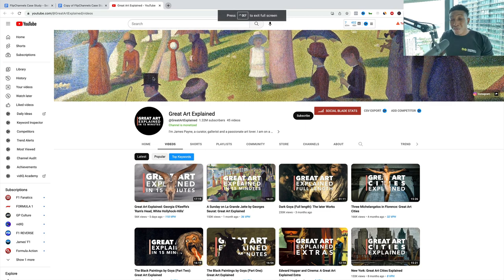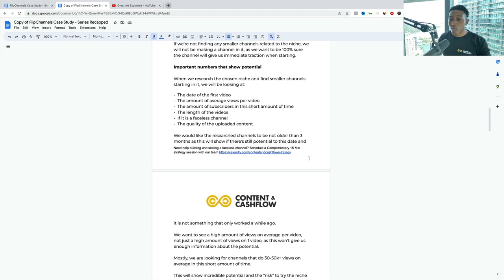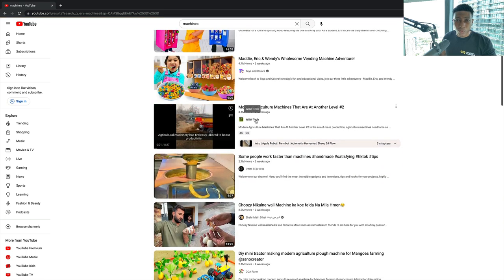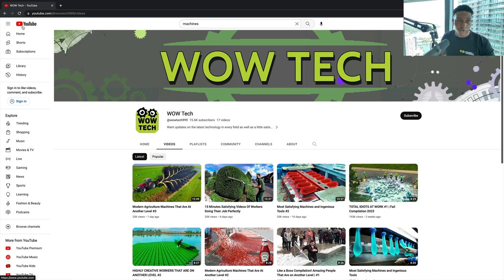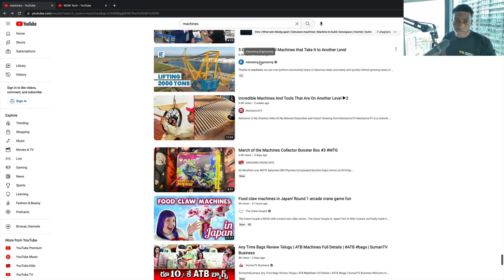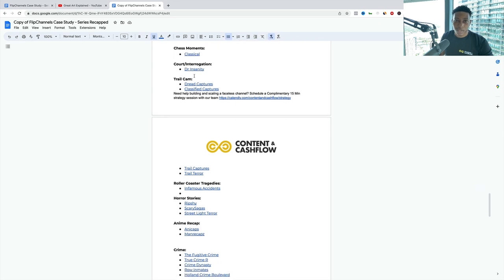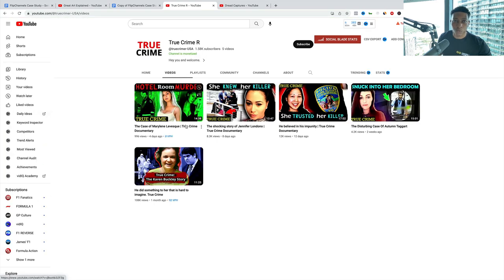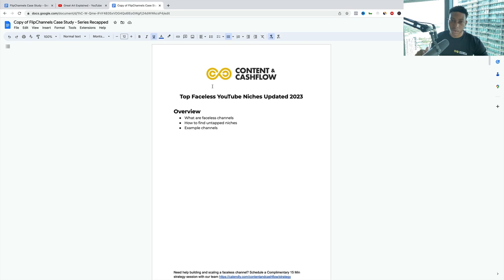Top Faceless YouTube Niches 2023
Subscriber for the latest YouTube SEO tactics, YouTube Automation niches, and faceless YouTube channel ideas.

Inspired by 24 Best Niches to Make Money on YouTube Without Showing Your Face
Inspired by Top 30 Niches To Make Money on YouTube Without Showing Your Face
Inspired by Try These $10K/mo FACELESS Youtube Channel Ideas For 2023
Inspired by 5 Best Faceless YouTube Niches That'll Make You $10K Per Month
Inspired by 5 BEST Low Competition Faceless Cash Cow YouTube Channel Ideas ($800+ CPMs)
Inspired by 5 YouTube Niches to Make Money Without Showing Your Face
Inspired by 3 YouTube Channel Ideas (2023) Without Using Your Voice And Face
Inspired by 8 Faceless Cash Cow YouTube Channel Ideas for 2023
Inspired by Faceless YouTube Automation Channel Ideas For 2023

On my channel we will go through keyword research, how to get more views on YouTube, and how to grow and monetize YouTube channels.